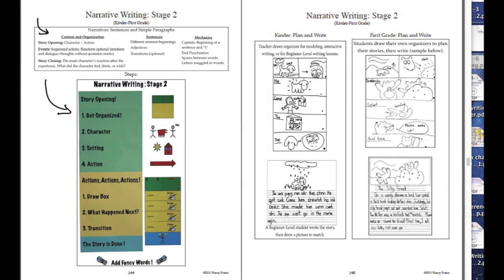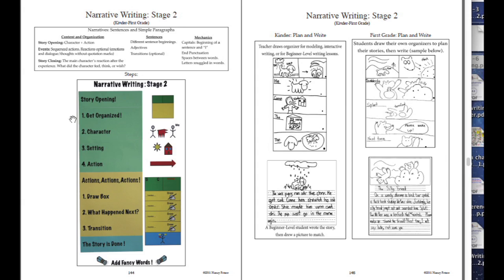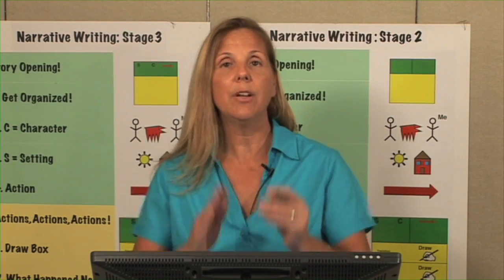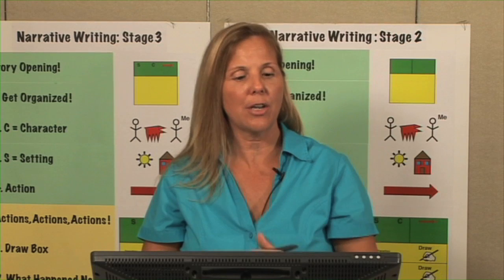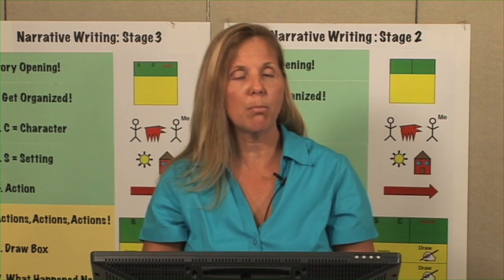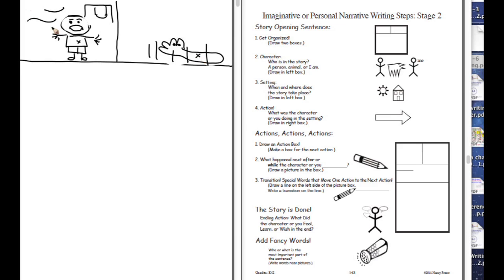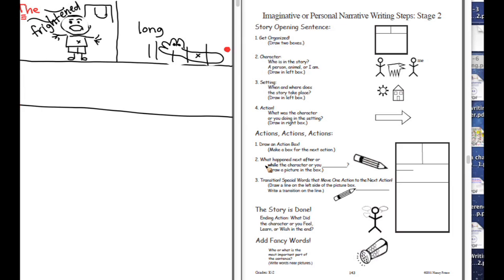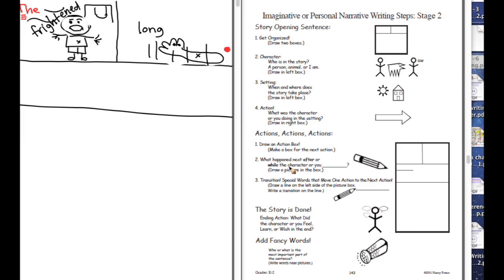K 1 Narrative Writing Lessons Stage 2 Pt 1